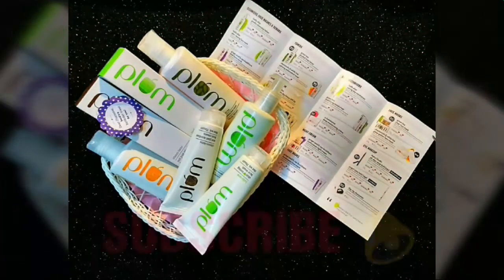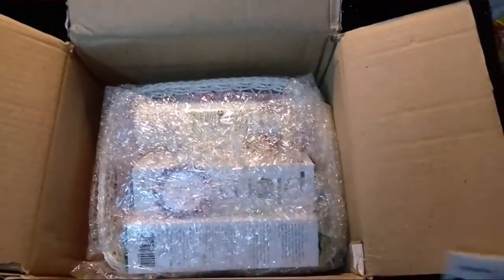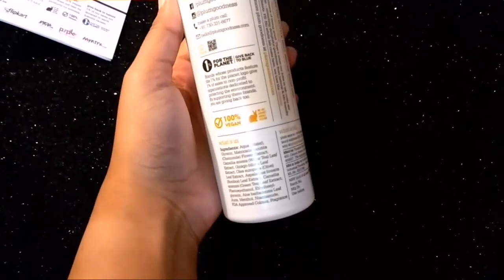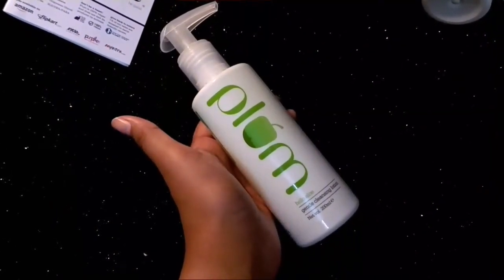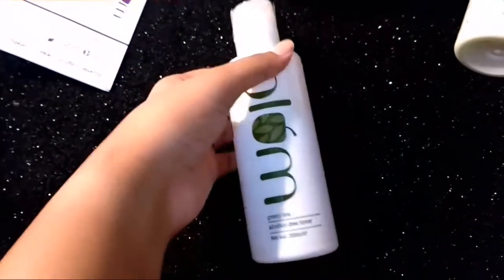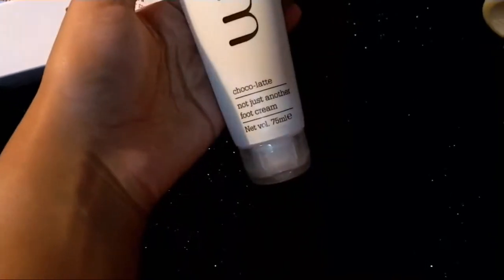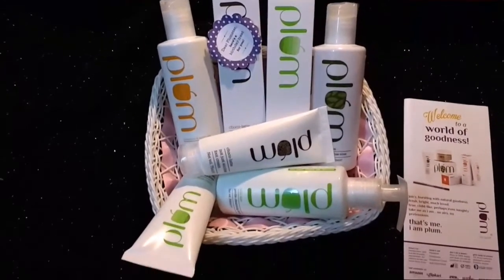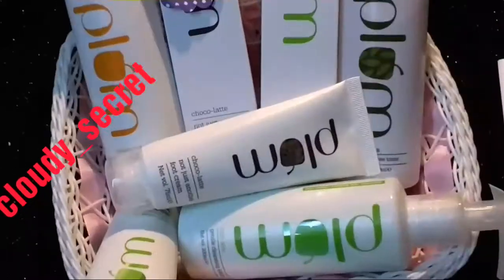PLUM GOODNESS HAUL II VEGAN PRODUCTS II AFFORDABLE HAUL II SKIN CARE HAUL II CLOUDY SECRET II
Hi, II OPEN​ ME ⬇⬇⬇⬇ II

Increase the video quality upto 720p 😬

I bought all these products from Plum's official website.

These are available on:
Plum's website
Nykaa.com
Purple.com
Amazon
Flipkart
Myntra

Products mentioned:
Chamomile and white tea calming antioxidant toner, 200ml, 380/-rs
Hello aloe gentle cleansing lotion, 200ml, 390/-rs
Hello aloe skin loving facewash, 75ml, 345/-rs
Green tea alcohol free toner, 200ml, 380/-rs
Choco latte not just another foot cream, 75ml, 390/-rs
Gift basket: 75/-rs

Google+ : +CLOUDY SECRET

Plum's Instagram ID:  @plumgoodness

Keep supporting and spreading positivity.

The content of these video is created, produced by me, Megha Gupta, no one supposed to use this without my permission.